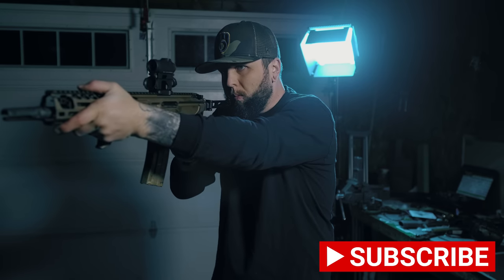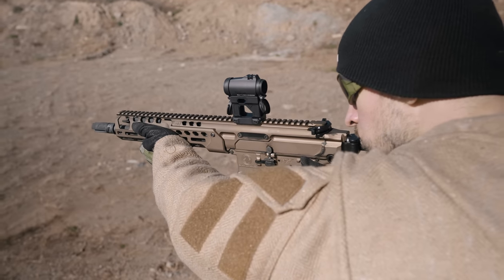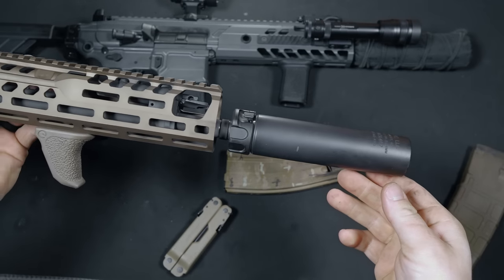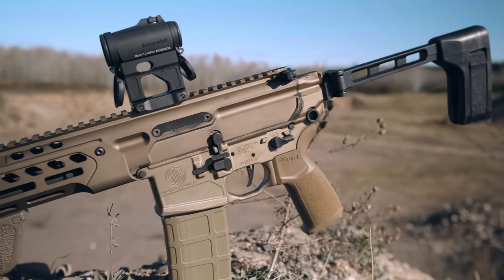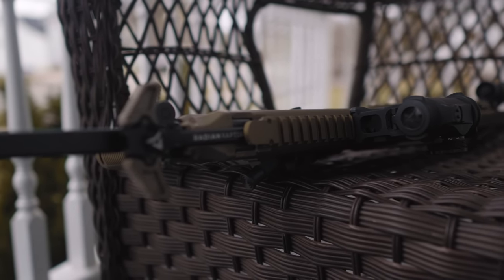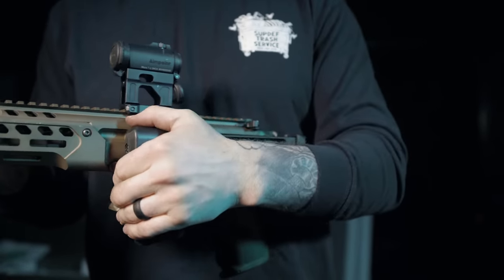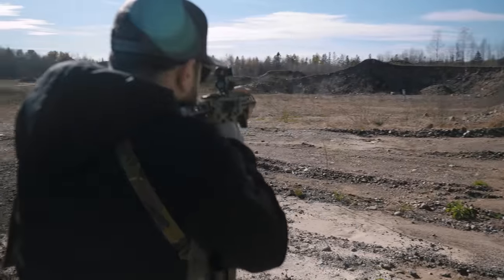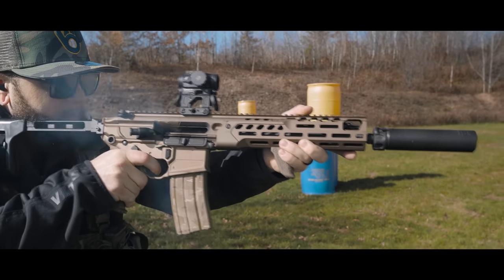Sig Sauer Spear LT Review (THIRD TIMES THE CHARM)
The highly anticipated gen 3 MCX is finally here. Let's dive into the Spear LT and see what it's all about.